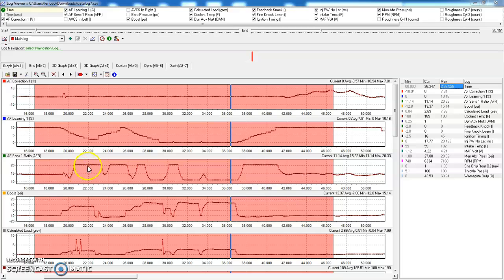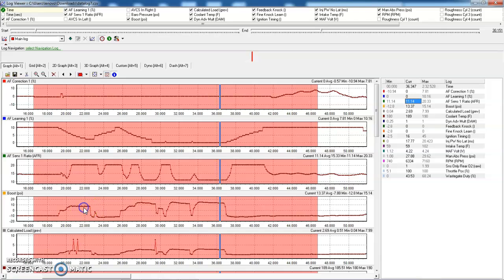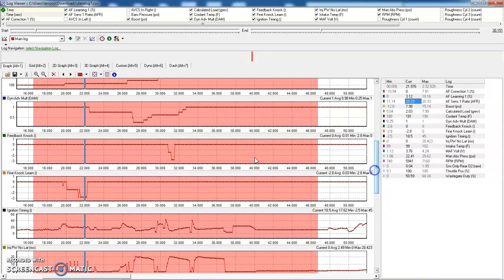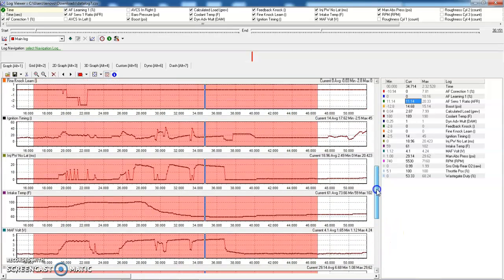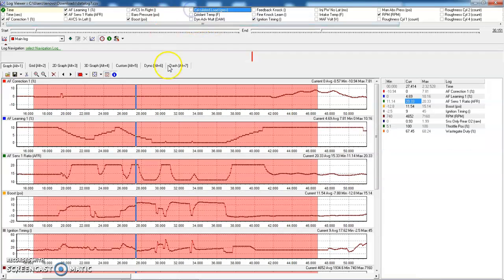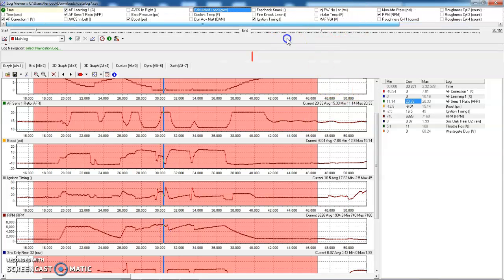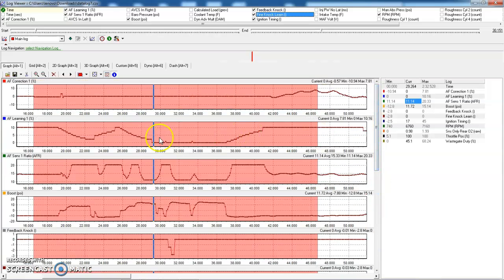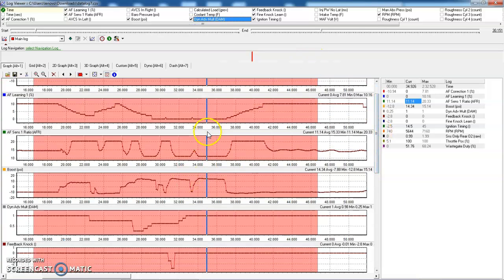Cobb AP log review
Cobb AP log review 2012 wrx